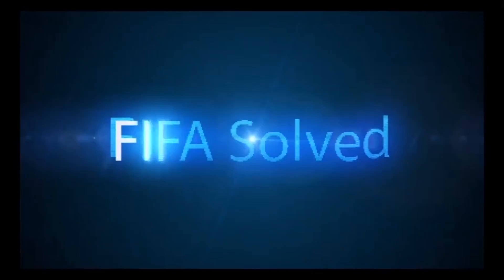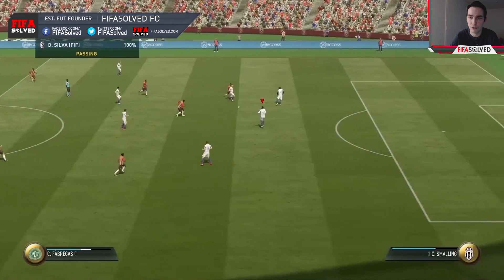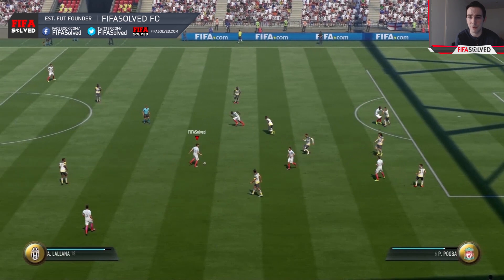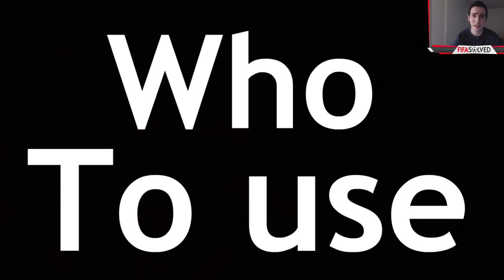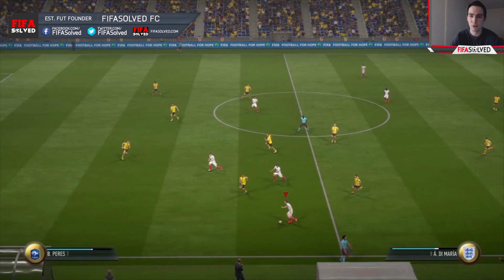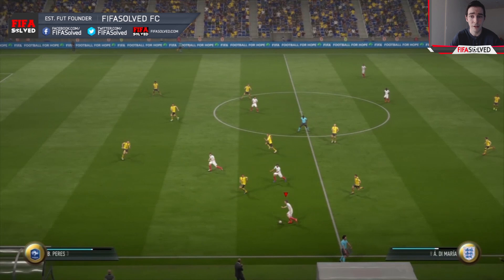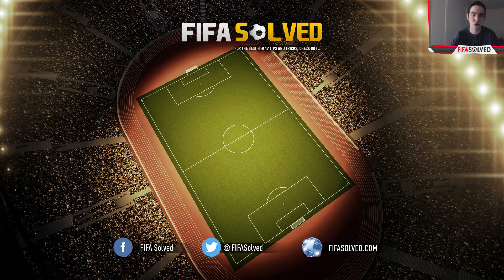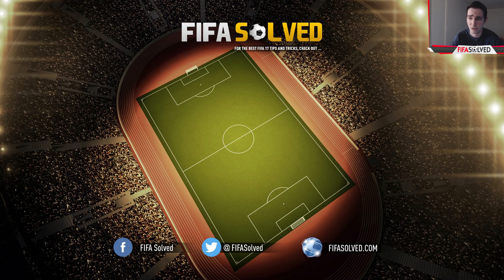FIFA 17 Skill Tutorial: Heel To Heel Flick (Most OP)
FIFA 17 Skills Tutorial Focusing On The  Heel To Heel Ball Flick Which Is One Of The Most OP On The Game.

In this guide i show you this 3 star skill move and showcase who to use, where to use the skill and the controls. There's also a secret Division 1 trick that i share with you as well that's great against world class players.

These skill move tips work well for FUT Champions and Online Season, Career Mode and H2H and are compatible with the PS3/PS4, Xbox 360, Xbox One and Windows PC. All the tips work after the recent gameplay patch updates that were released too.